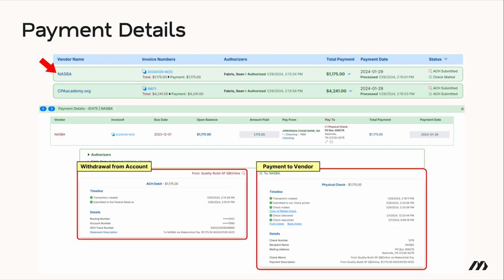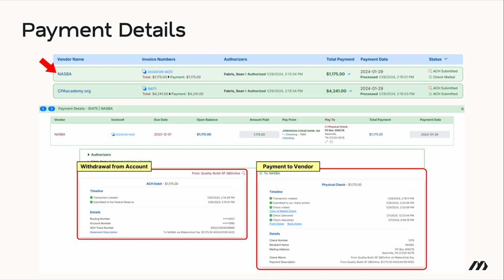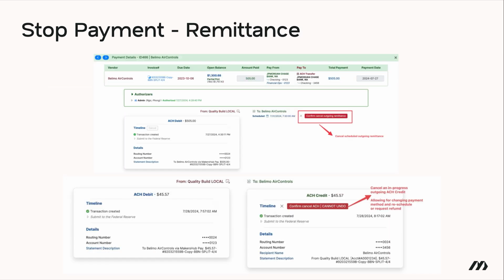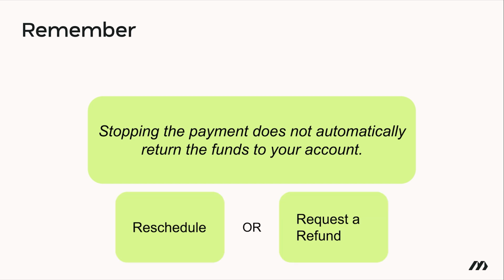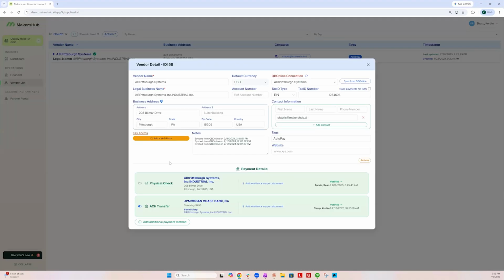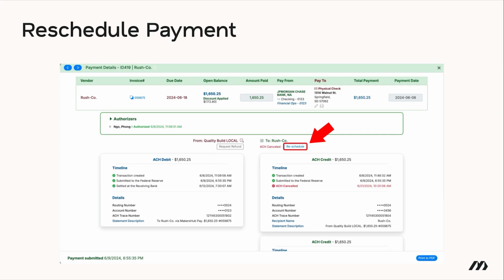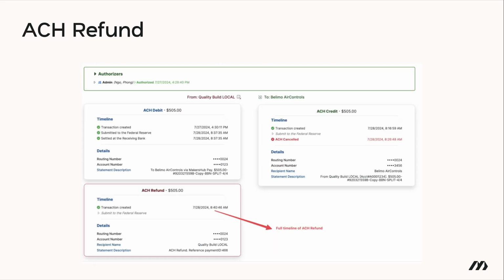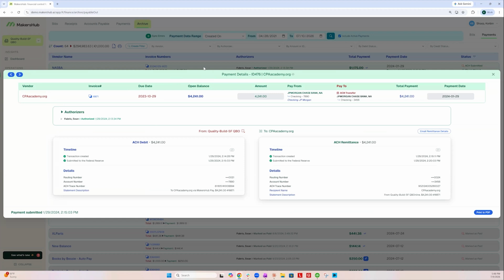Reschedule Payments in Seconds | Full Tutorial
Video: Stop, Edit & Refund Vendor Payments in MakersHub

Need to stop a vendor payment after it's has already been sent? Most AP platforms leave you with one option: call support and hope for the best. MakersHub gives you visibility and control throughout the payment process.

In this video, Korbin from the MakersHub implementation team walks through how to cancel ACH and check payments, update payment details, reschedule payments to the correct destination, or request a refund back to your bank account—all directly from the Payments archive.

You'll also learn why every payment consists of two separate transactions and how understanding that gives you more control over your cash flow.

SECTIONS

00:00 Why payment visibility matters
00:22 What we'll cover
00:45 Understanding the two-step payment process
01:23 How to stop a payment in progress
02:01 Reschedule a payment to a new account or address
02:27 Updating vendor payment information
03:04 Requesting a refund back to your bank account
03:30 Tracking payment and refund status
03:45 Viewing payment history for ACH and check payments
04:11 Wrap up